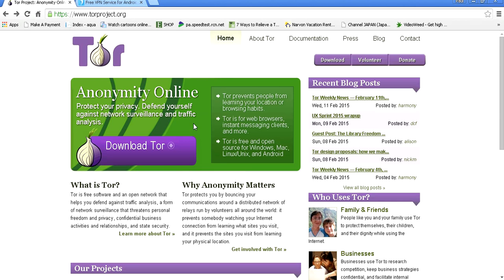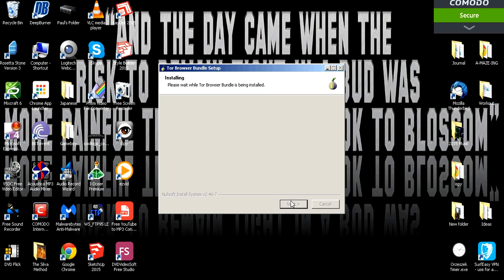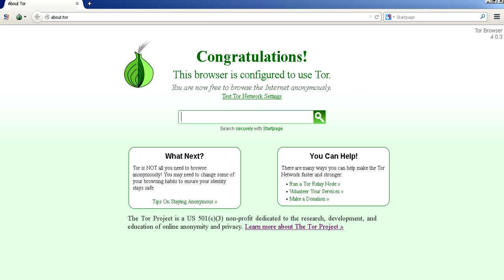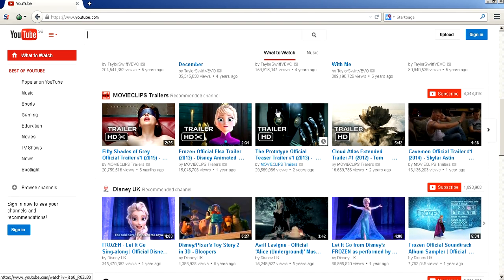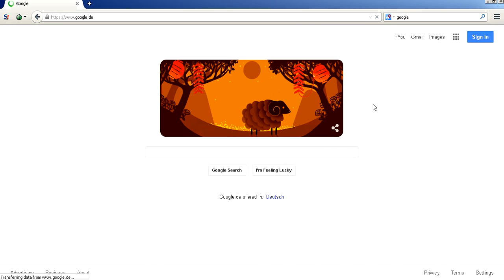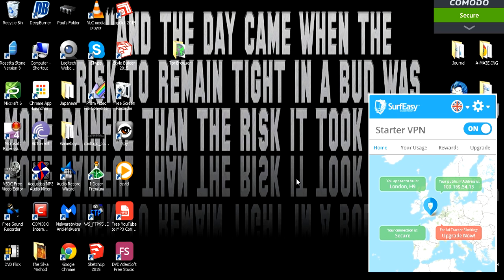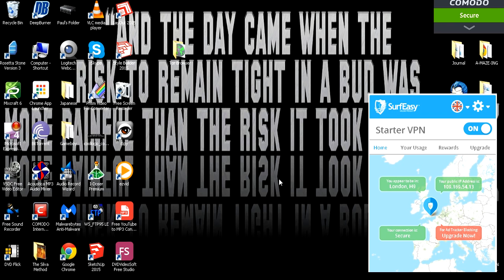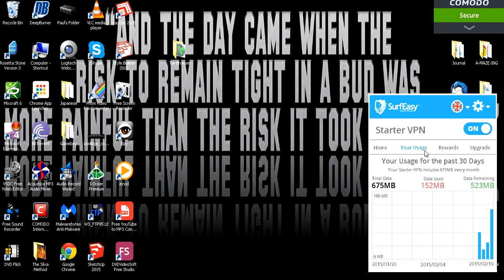Best FREE VPN Programs of 2020 - Different IP Address and Location EVERYTIME!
In this video I show you my top 2 programs that will safely and securely change your I.P. Address and location whenever you want! You can change to different states in the U.S. and even different countries! Easy to use and FREE! NO BULL!

For: Windows, Apple, Android, and I PHONE

Tor Browser: 0:50
Surf Easy VPN: 4:43 5 STARS!!!

UPDATE: Tor can actually be pretty fast.  I had my other VPN running at the same time in this video so it was interfering with the speed. As a browser, in my opinion, Tor is the best anonymous one out there.